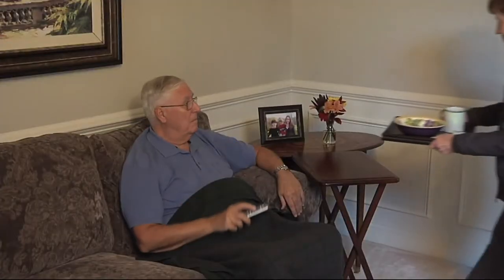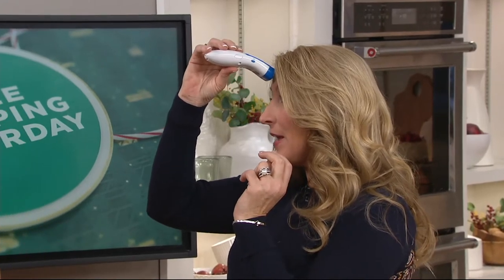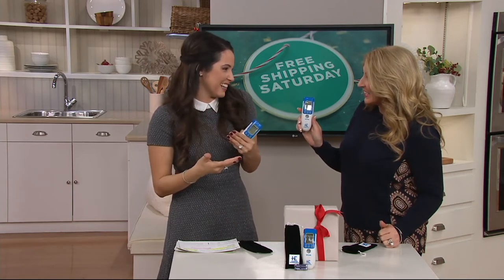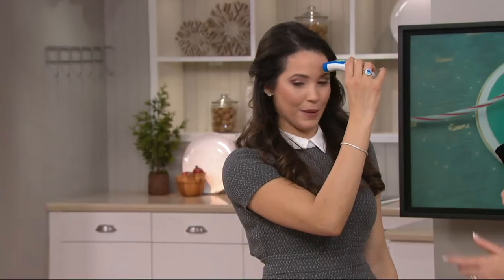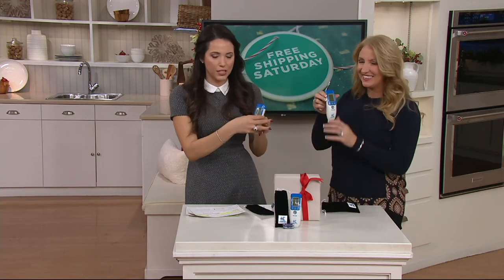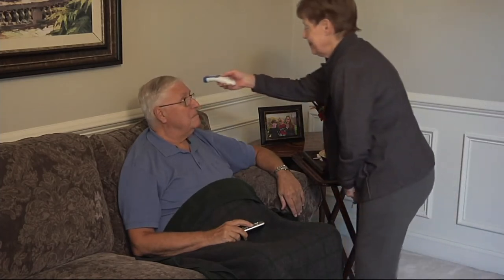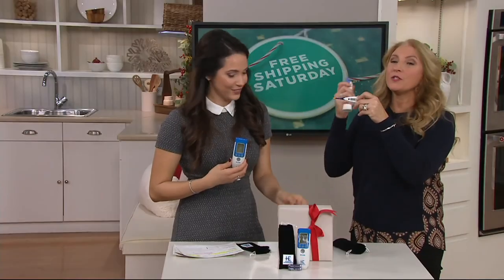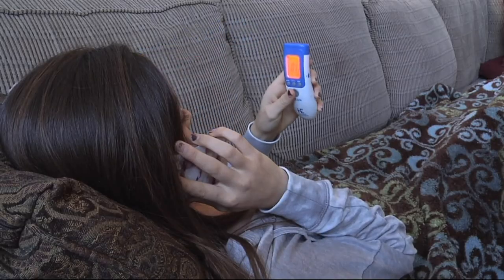Homewell Essentials No-Touch Digital Thermometer on QVC